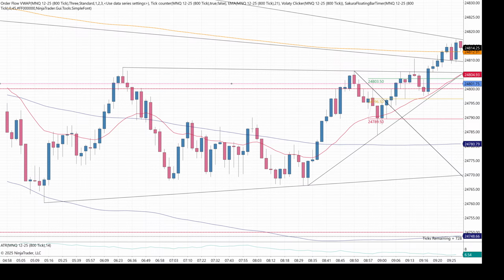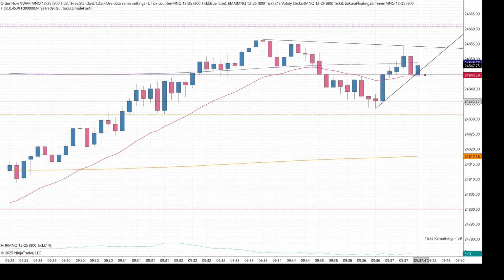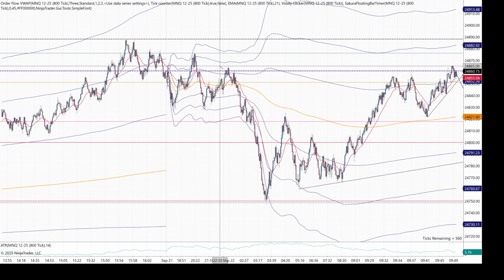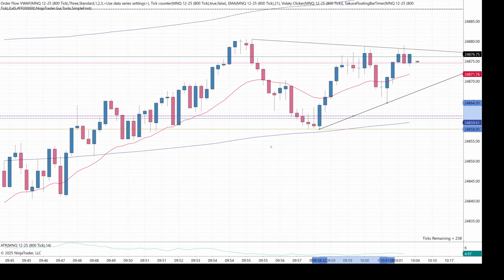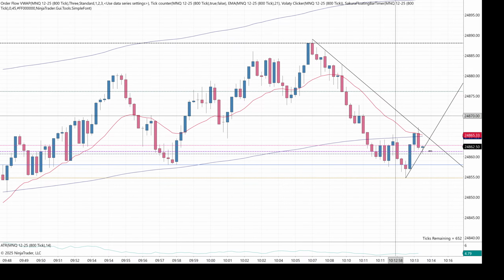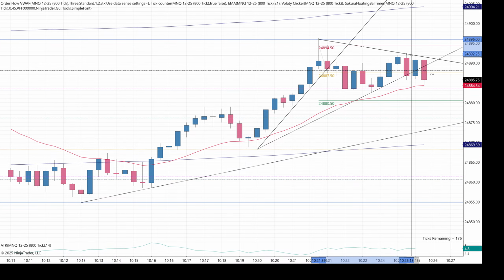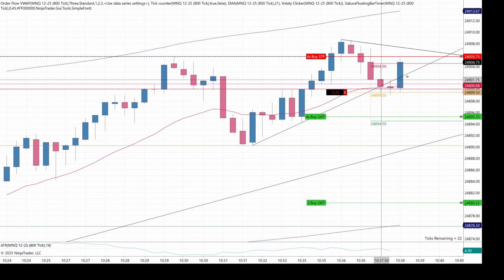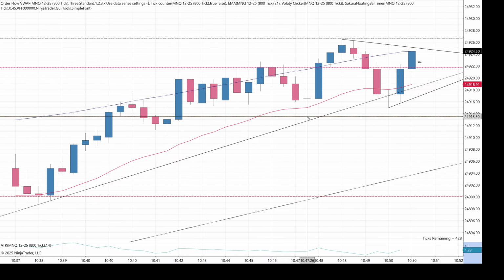Trading Live Nasdaq (NQ) Futures for Monday 9/22/25 Trading Day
We are trading NQ Futures LIVE on the 800 tick time frame using Price Action and Key Levels.